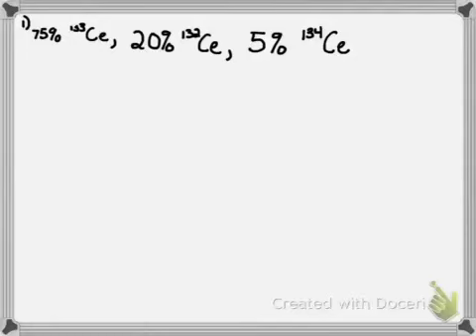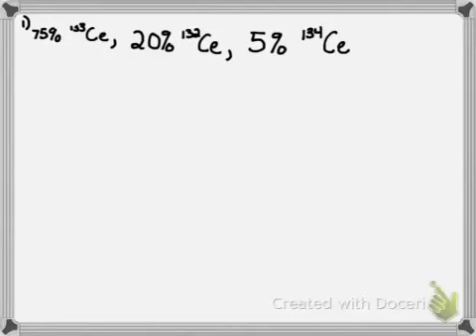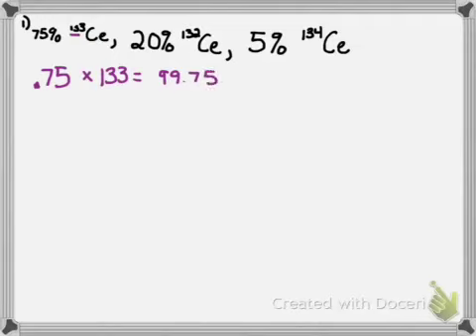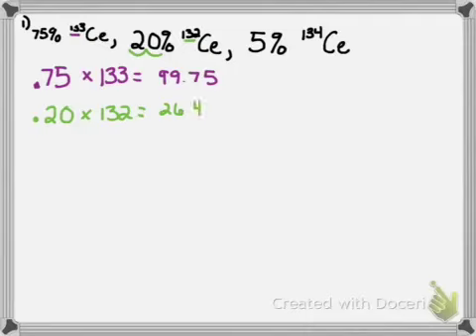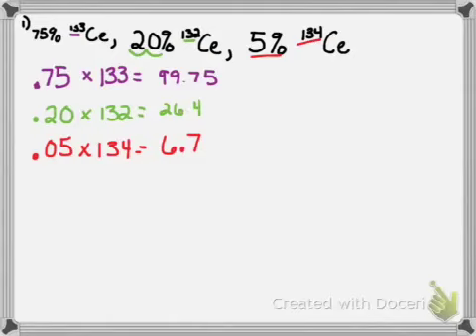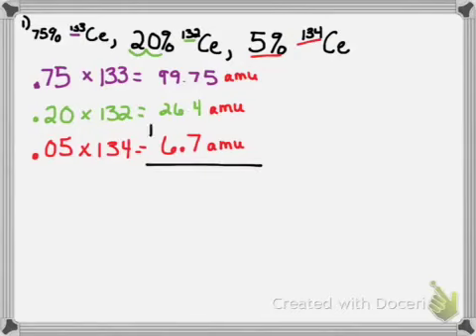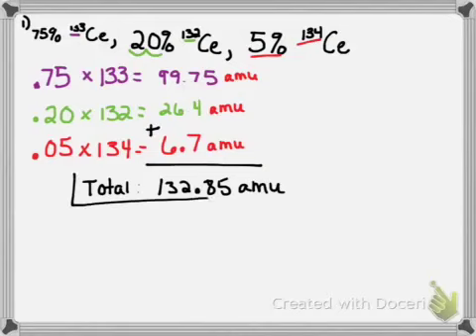Average Atomic Mass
Learn how to calculate average atomic mass using isotopes